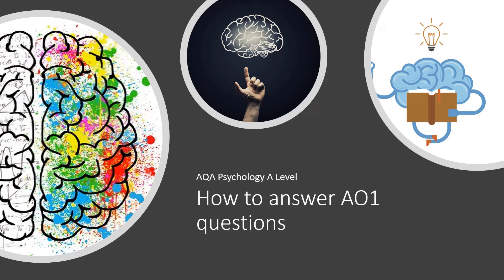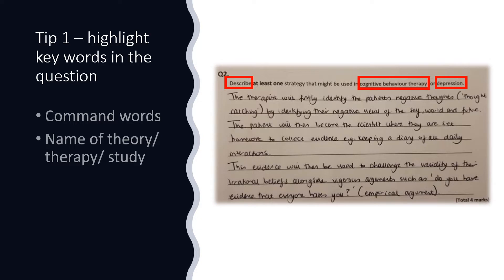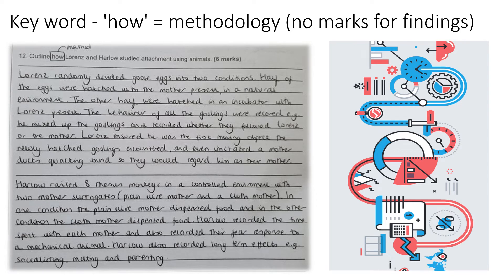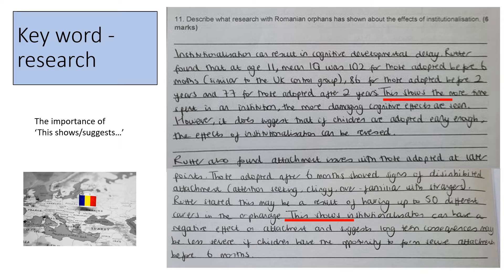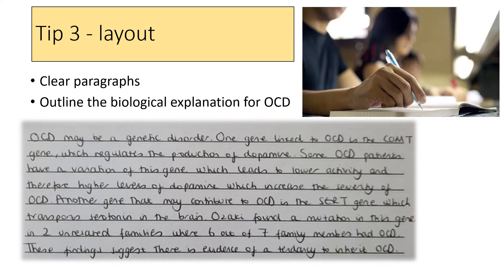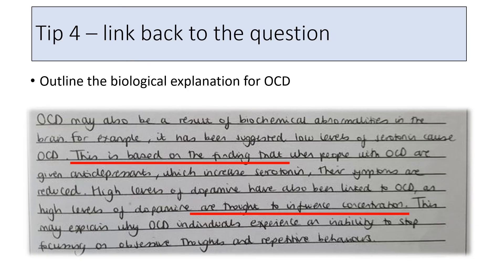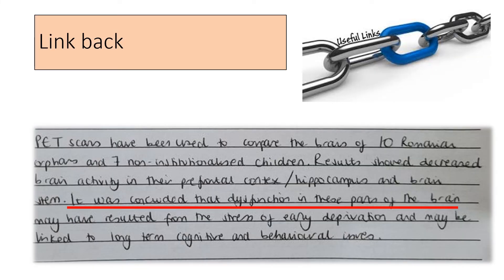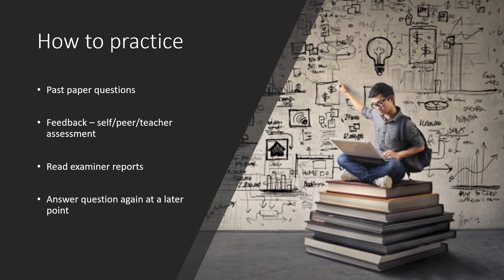How to answer AO1 questions in A Level Psychology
How to answer AO1 questions for AQA Psychology A Level